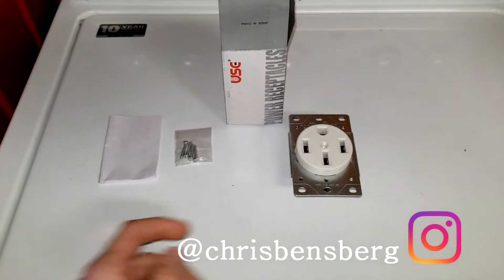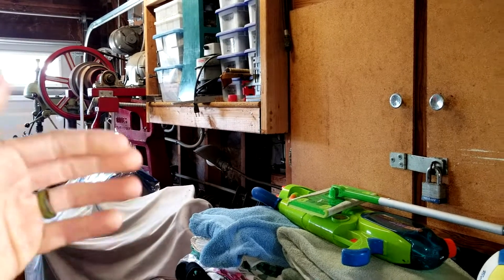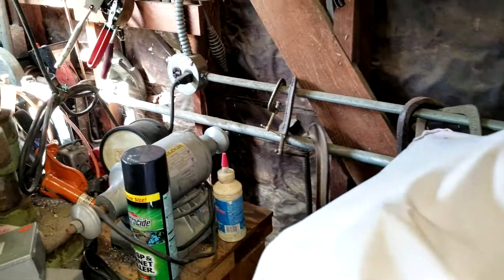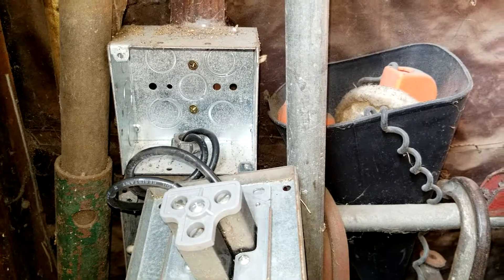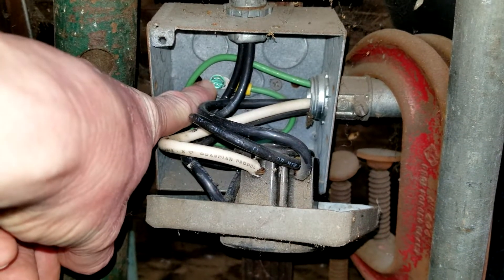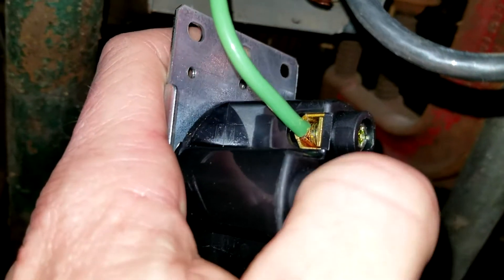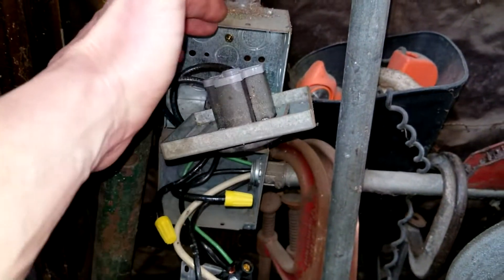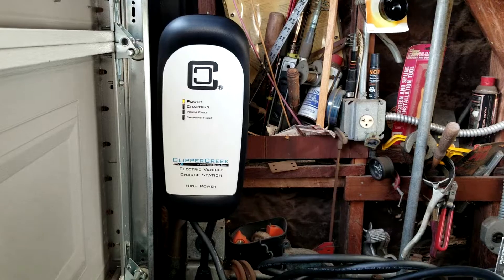How To Install Replace A 240v Receptacle Outlet For Electric Cars LEVEL 2 Charging At Home For Tesla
240v Outlet
Wall Plate
ClipperCreek Level 2 Charger

My Gear:
Samsung S8+

UK Shoppers:

Type 2 Electric Car Charger

Camera Gear-
Samsung S8+

India Shoppers

Thank you coffee keeps me making great videos:

Bitcoin Send Here: 1LoMfSUF9p9stdxPqHPnzE3EjcGWfodMMN
Ripple XRP Here: rPVMhWBsfF9iMXYj3aAzJVkPDTFNSyWdKy

God Bless

In this video I show you  How To Install or Replace A 240v Receptacle Outlet For your Electric Car which I'm installing a LEVEL 2 Charging unit that runs 50 amp 240v, my charging unit is the ClipperCreek HCS-50P Plug-in 240V, 40A, EV Charging Station with a 25 foot Charging Cable the plug is a NEMA 14-50 it's made in America and you can find that link to it above. So my receptacle outlet needs to be the 14-50R as seen in the video. If your lucky your home will already be wired up with an outlet that you will just have to change as seen in the video.  Thank you for your time.